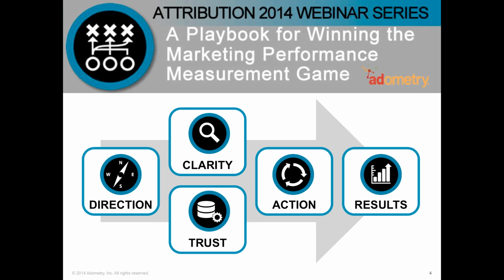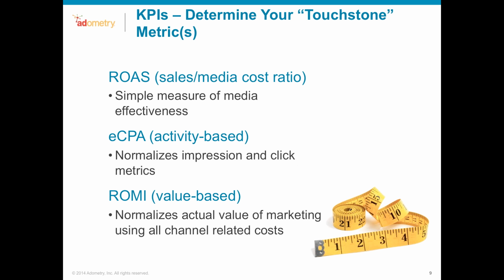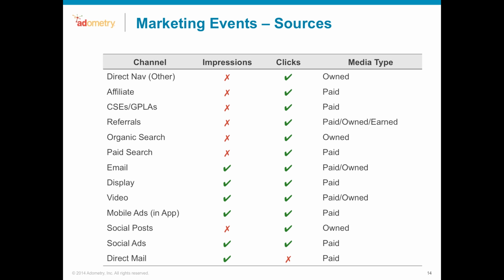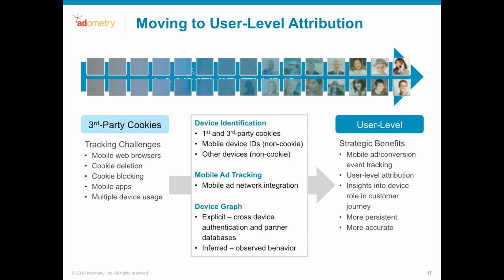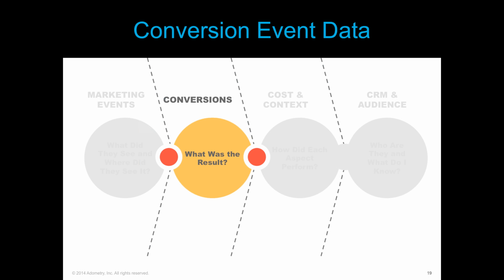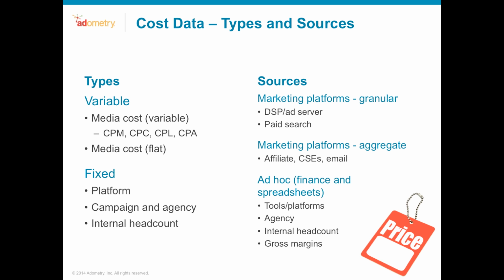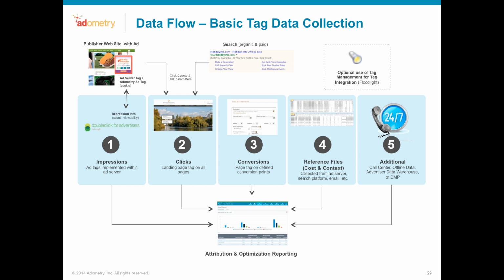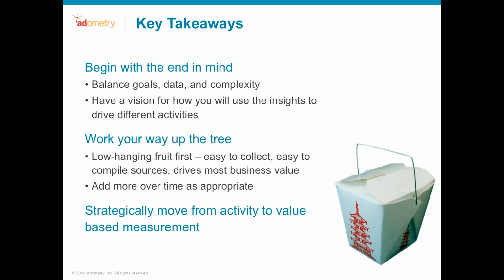Marketing Attribution Webinar Series Part 2: Building a Data Foundation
In the second installment of Adometry's Marketing Attribution Webinar Series we examine the importance of a good data foundation and the key considerations when collecting and integrating data into your advanced attribution platform. In this brief and informative session, you learn how to define unified tracking across URL parameters and begin prepping data sets, dynamically integrate tracking with ad servers, validate your data to make sure tracking is working properly and incorporate data from offline channels like TV, Direct Mail, and Call Centers.